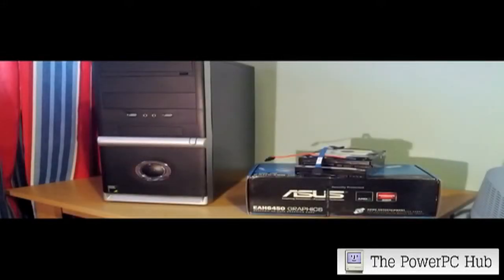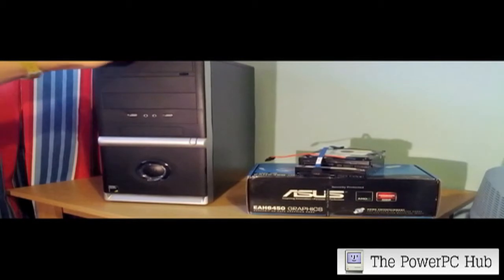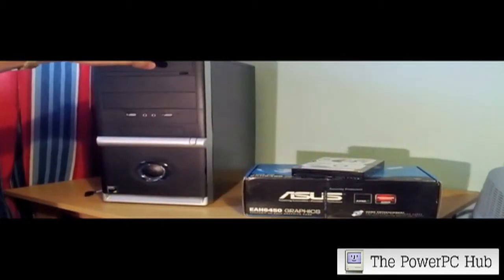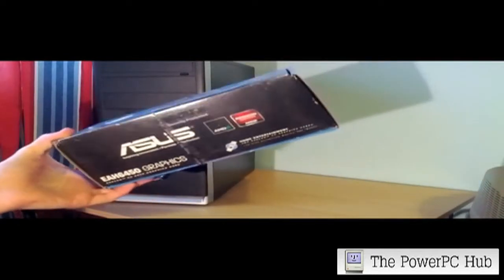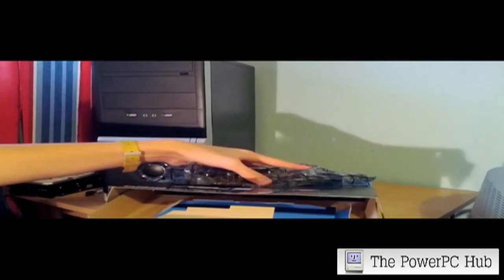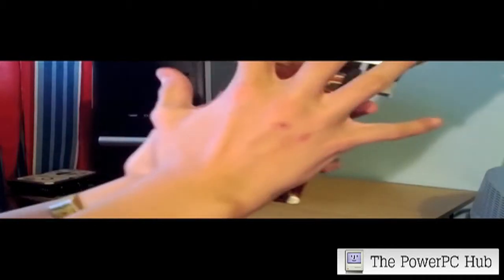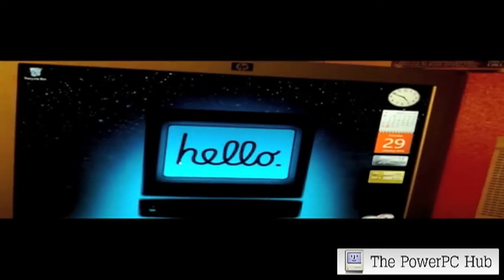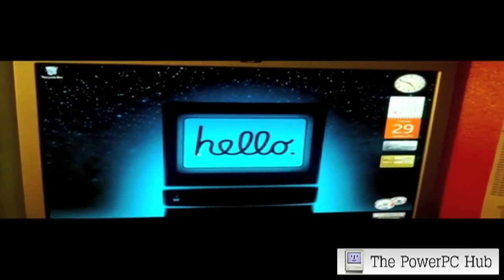Budget PC Build: HD6450 & HDD Upgrade [3/3] | The PowerPC Hub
A whole year after recording and uploading part 2 of this budget PC build. I'm back with an awesome budget graphics card install. Hope you enjoy!

*Sorry for the really weird 16:9 aspect ratio.